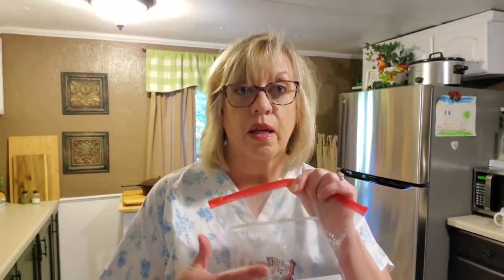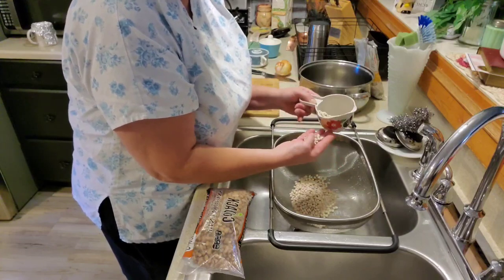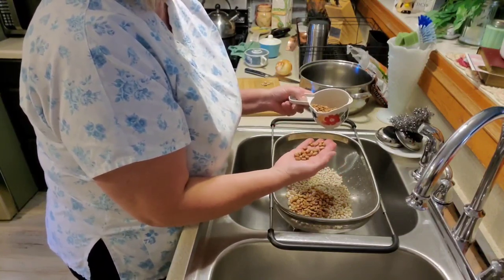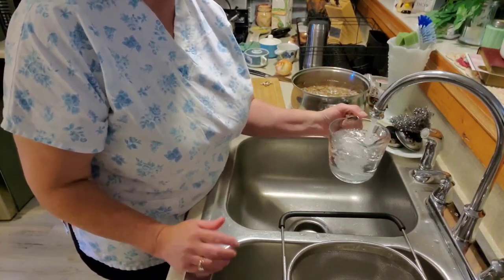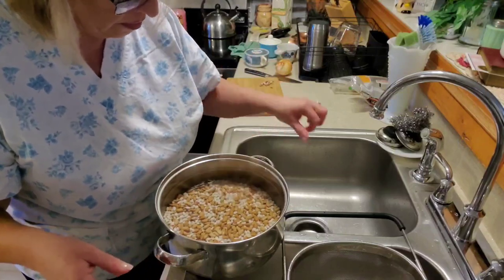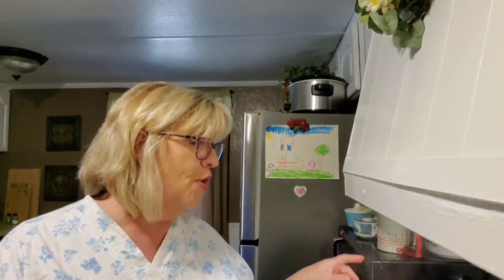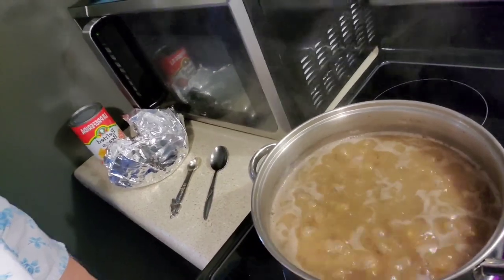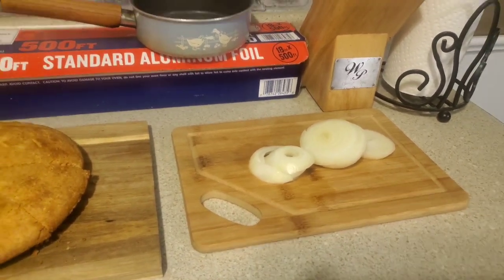Pintos, fried potatoes and cornbread/Pam's Cutting Board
Spending the evening with us and eating some country food